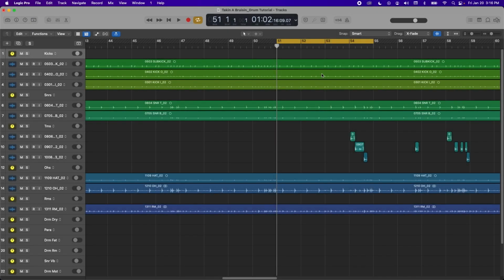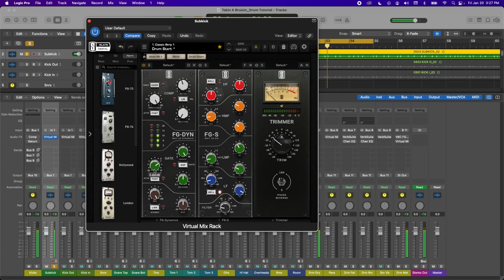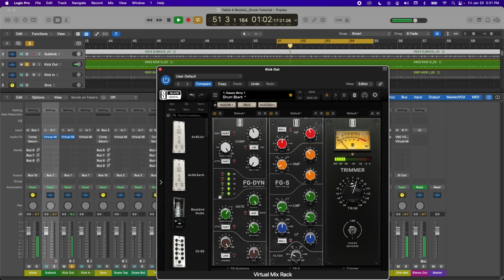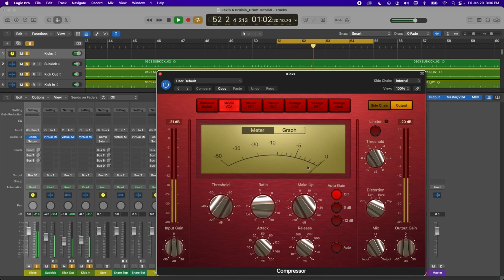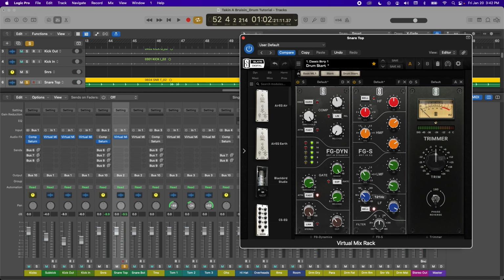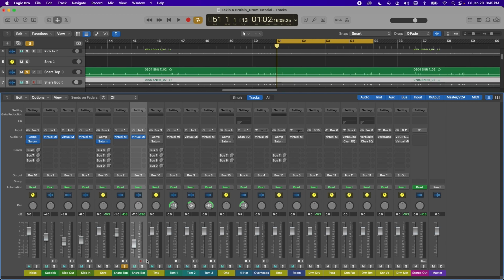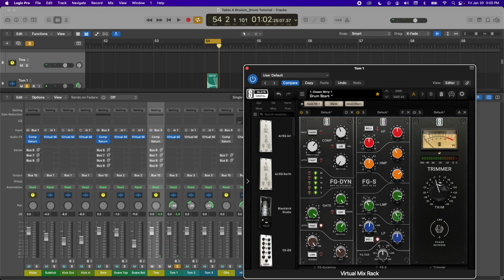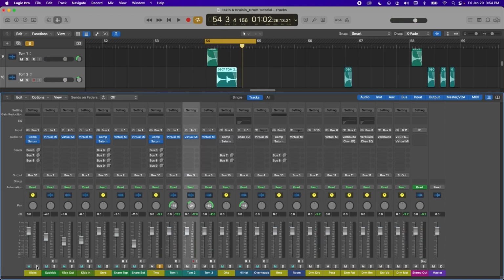How To MIX DRUMS In 2024: PART 1 | Get A Professional Sound With POWER, PUNCH and CLARITY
- In this video, I take you step-by-step through my drum mixing process, sharing all the techniques I use to craft powerful, balanced, and professional drum tracks. We’ll dive into essential tools like EQ, compression, gating, saturation, and reverb to shape and enhance your drum sound. Part 1 focuses on close mic mixing, including detailed approaches to kick, snare, toms, and drum busses, ensuring every element of your kit sits perfectly in the mix.

Whether you’re new to mixing drums or looking for fresh tips to refine your skills, this video is packed with practical insights to help you achieve your best drum sound yet. Be sure to check out Part 2 for the rest of my process, where I cover overheads, room mics, parallel processing, and more!

Got questions or need clarification on anything I covered? Drop them in the comments, and I’ll be happy to help.

🎛 All of my gear for my studio, content creation and more:

Session Drummer: Heitor Lima

Software and Plugins Used:
Logic Pro X (10.7.4)

FabFilter Saturn (I'm using version 1 but version 2 is on the market now)

Mics:
Subkick - Yamaha Subkick (SKRM-100)
Kick Out - Audix D6
Kick In - Shure Beta 91
Snare Top - Shure Beta 57
Snare Bottom - Shure SM7b
Tom 1 - Sennheiser 441
Tom 2 - Sennheiser 441
Tom 3 - RE20
Overheads - Neumann KM184 Pair
Rooms - Cascade Fathead Pair